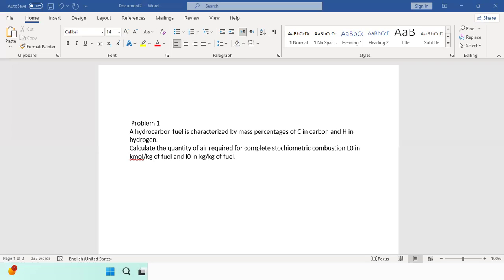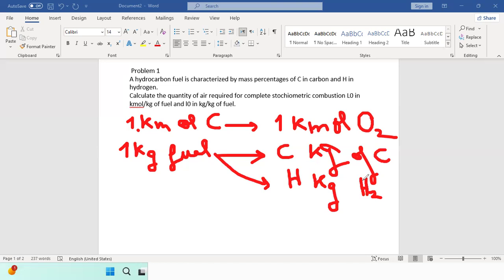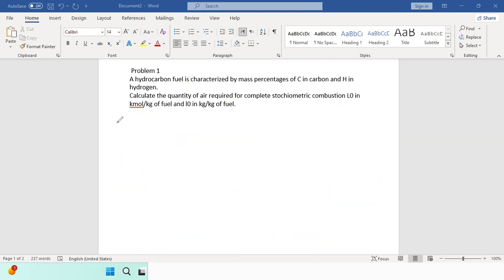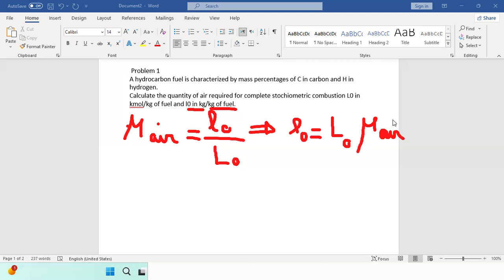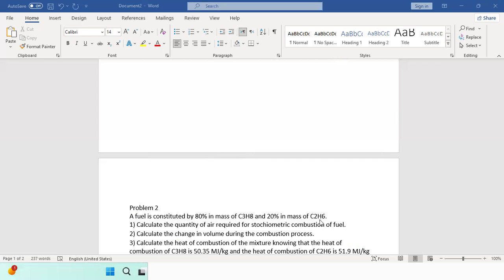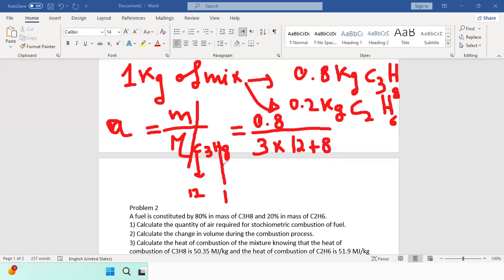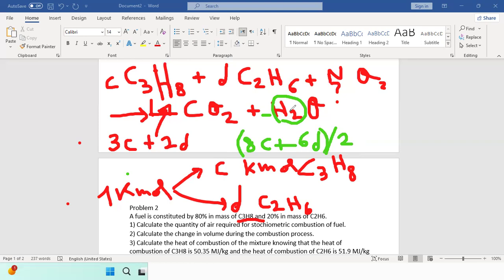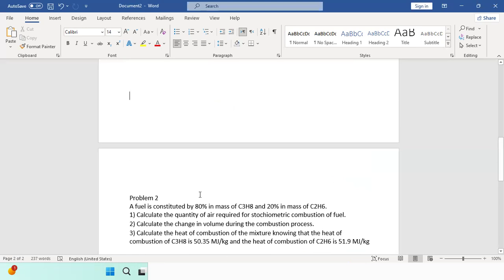Chapter 4 Problems - Part 1